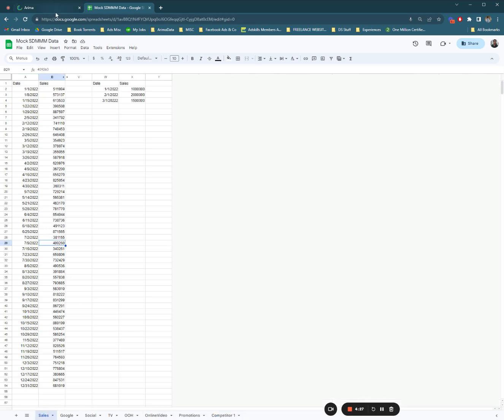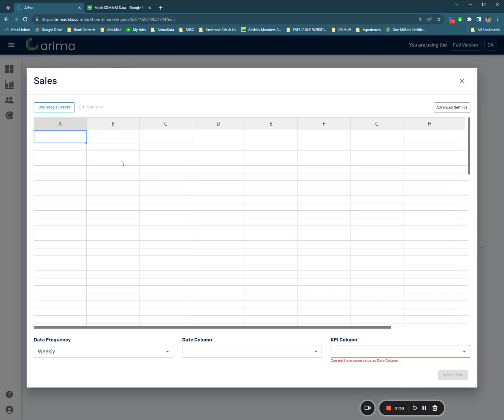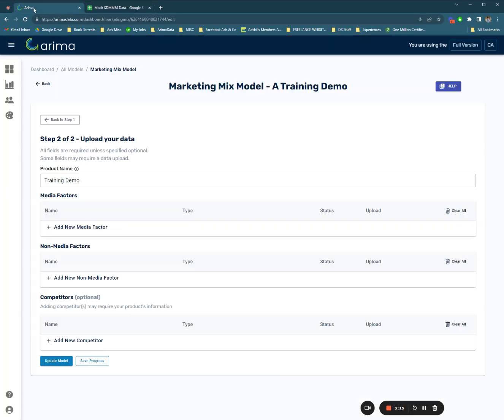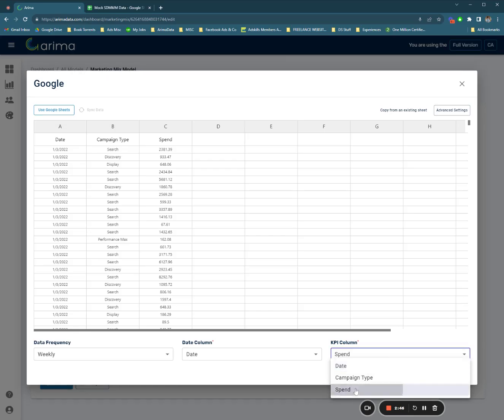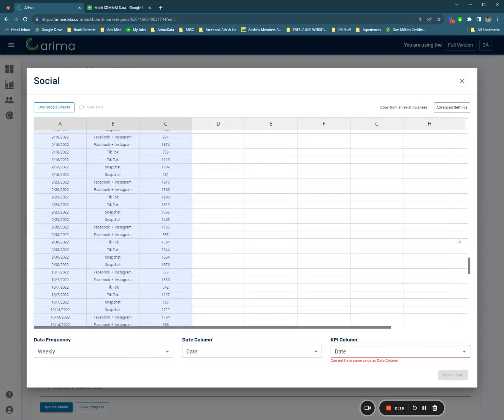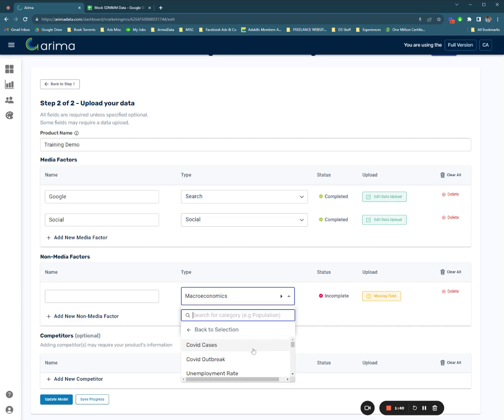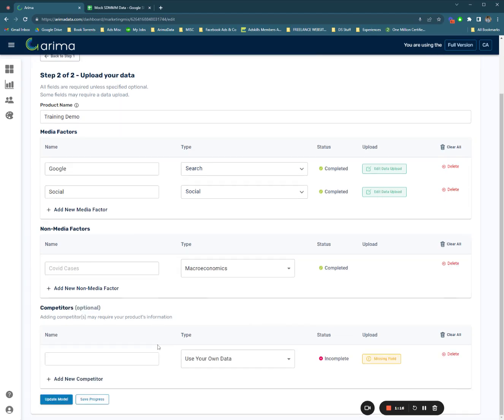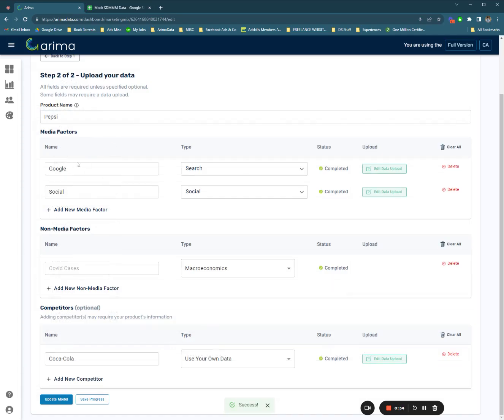How to Upload Your MMM Data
Step 2 covers how to properly upload your MMM data.
If you haven’t prepared your data yet, start with Video 1 here: